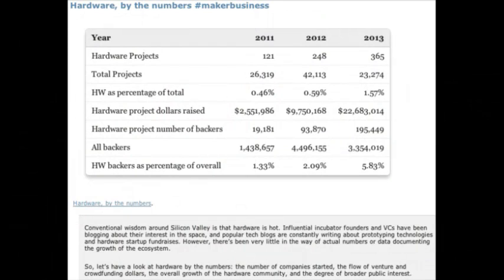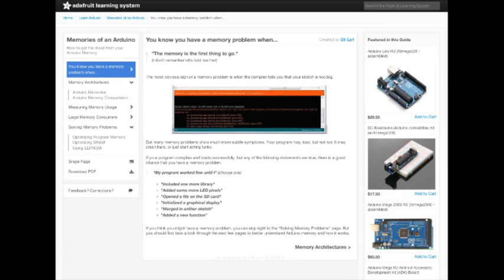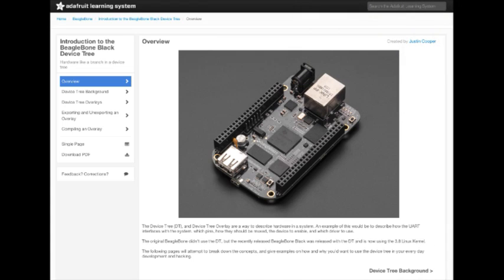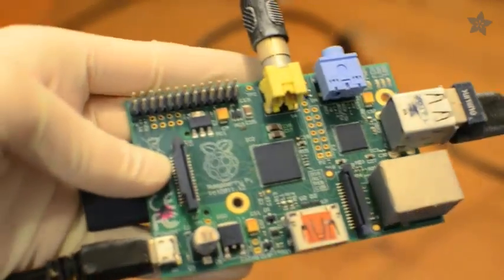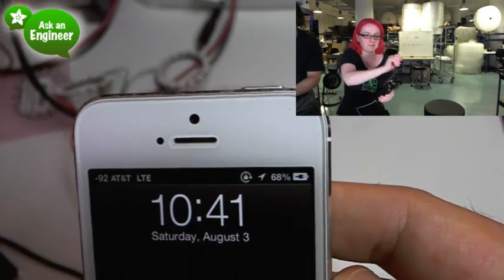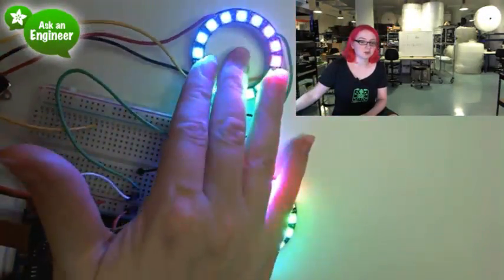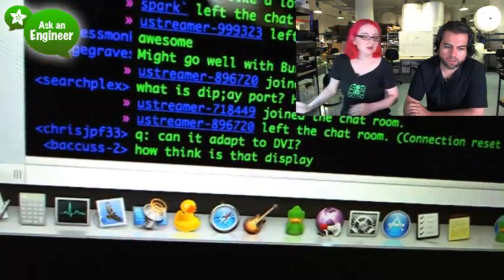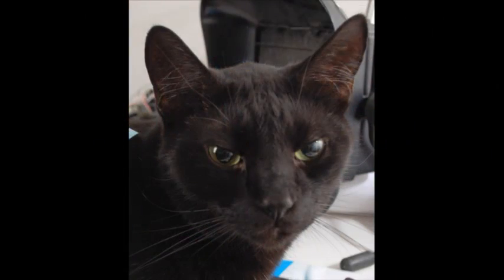ASK AN ENGINEER LIVE - YOUTUBE 8/3/13 - LED rings and more!